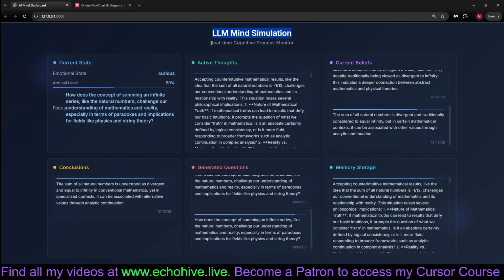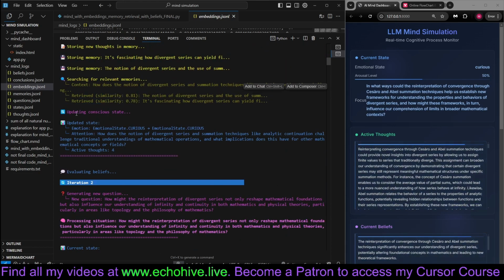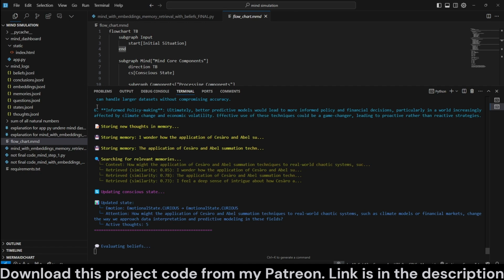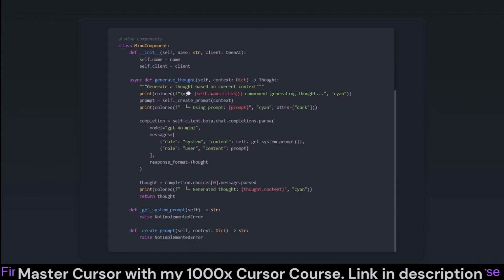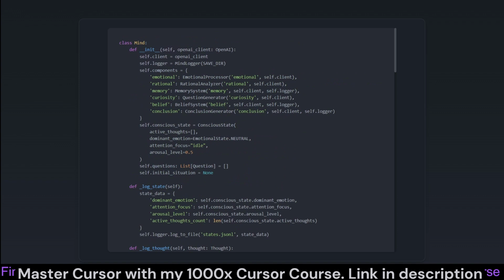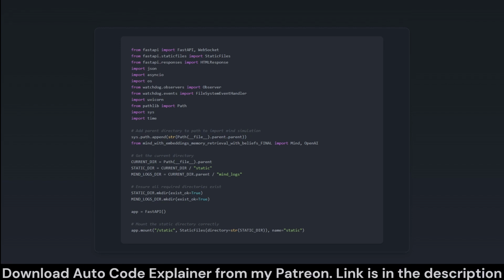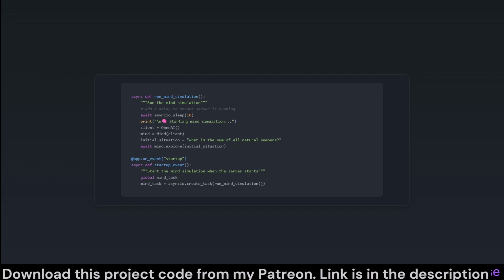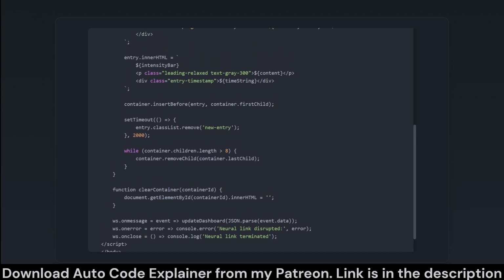Mind simulation with thoughts, memory retrieval, beliefs and conclusions formed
Download the source code for this and 300+ other projects by becoming a Patron